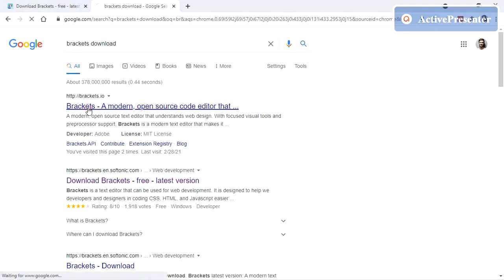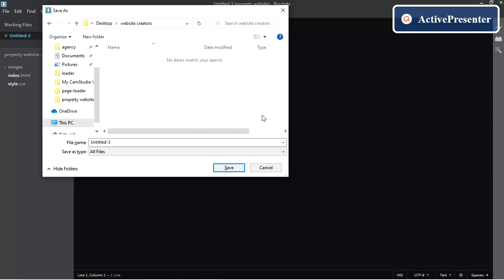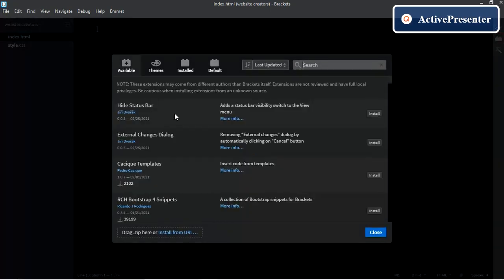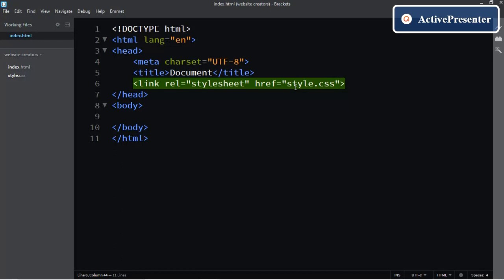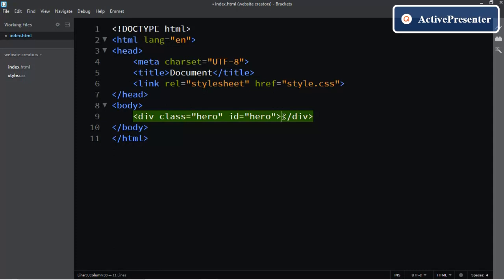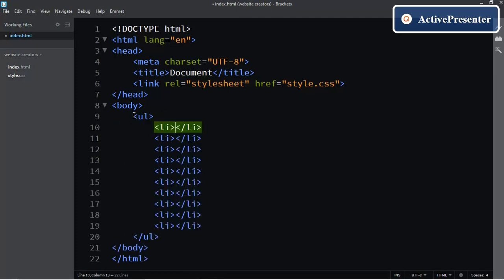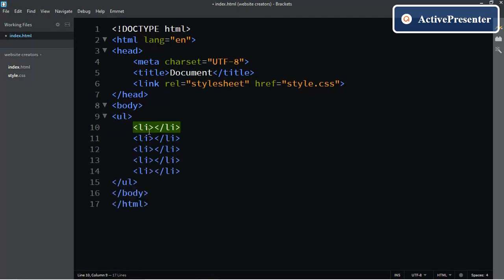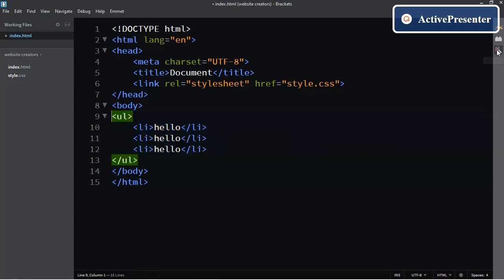Best Code Editor And Keyboard Shortcuts | Download link In Description | Website Creators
Best Code Editor for web developers and keyboard shortcuts to write code faster

In this video, you will learn some keyboard shortcuts to speed up your coding work. We will be using brackets editor which is one of the best code editor for web developers. The Brackets code editor is available for both windows and Mac OS for free. Download the best code editor for developers from the below link.

Recommended Videos:

Learn How To Make A Website With Animated Image Gallery Using HTML, CSS & JS Step by step tutorial

Learn CSS Pseudo Elements | CSS Tutorials For Beginners | Before and After Pseudo Elements In CSS Explained Step by Step